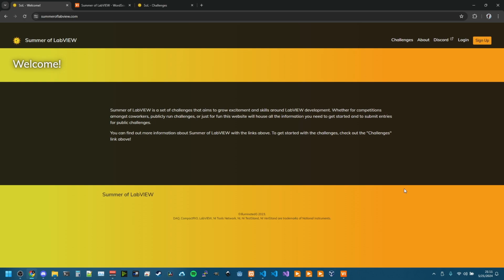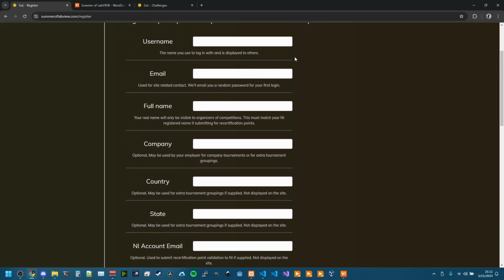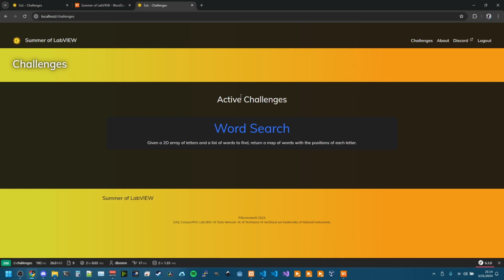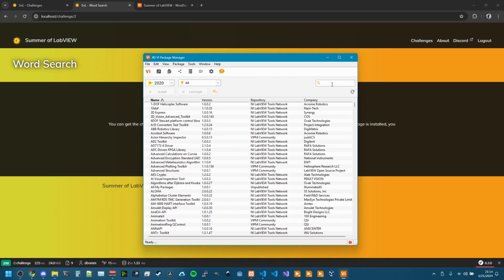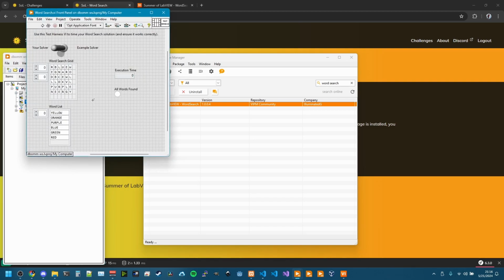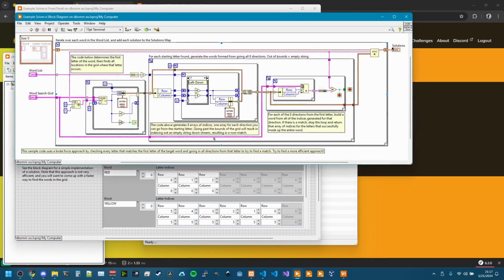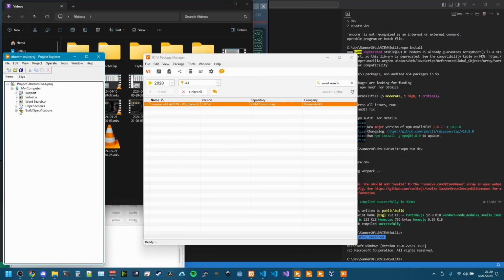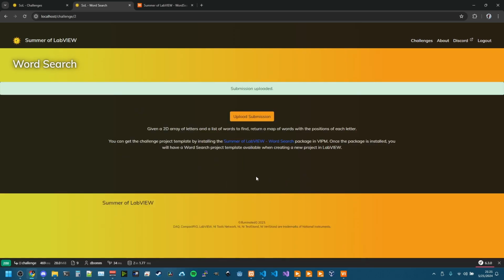Summer of LabVIEW Word Search Introduction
Introducing the first public appearance of the Word Search challenge for Summer of LabVIEW 2024.